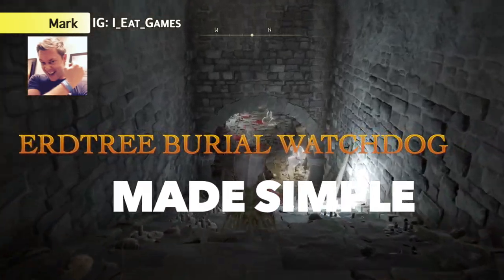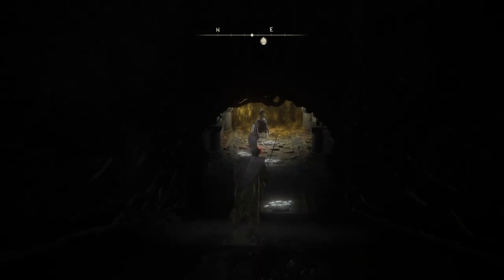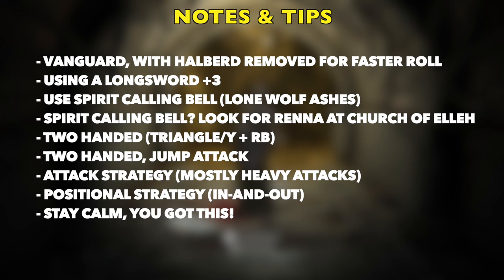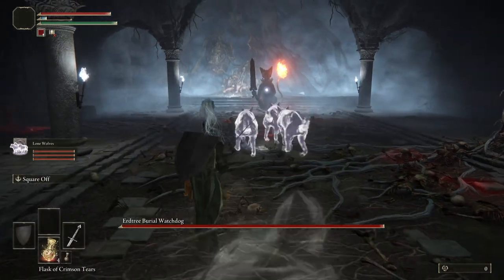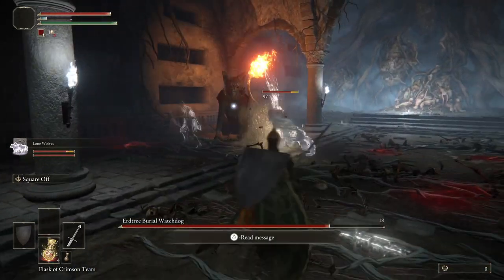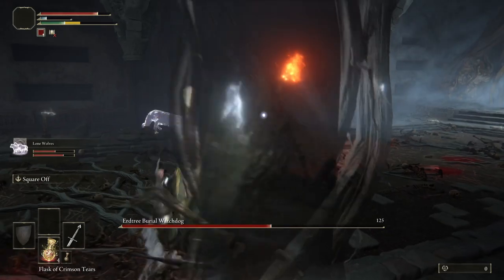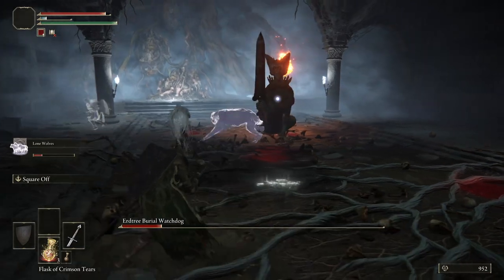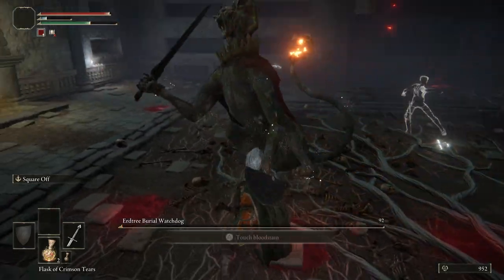Elden Ring - Erdtree Burial Watchdog Made Simple (Locked door, Stormfoot Catacombs Boss, Limegrave)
SIMPLE, EASY TO FOLLOW GUIDE/WALKTHROUGH! Stuck? Does your boss fight have IMPS (adds)? I made a guide for that